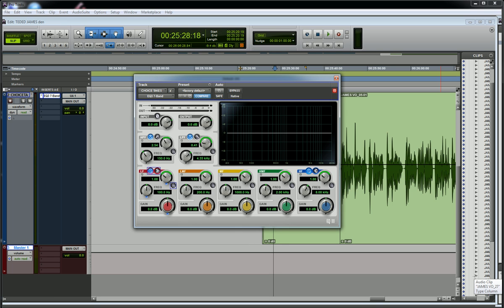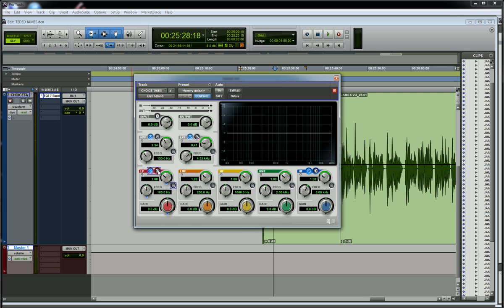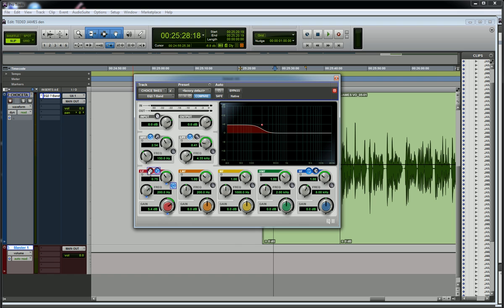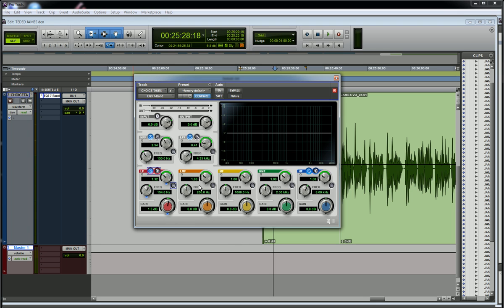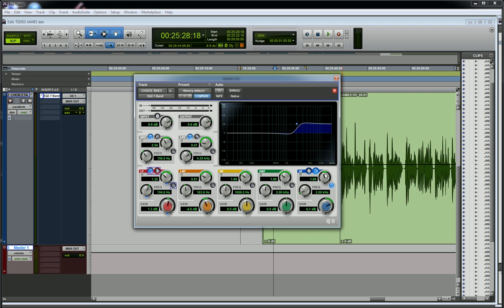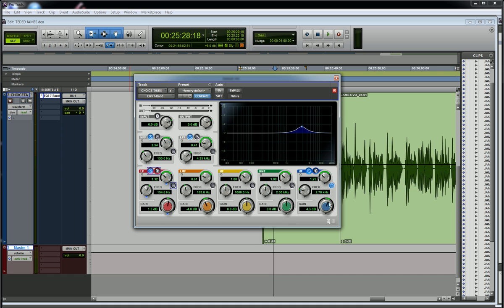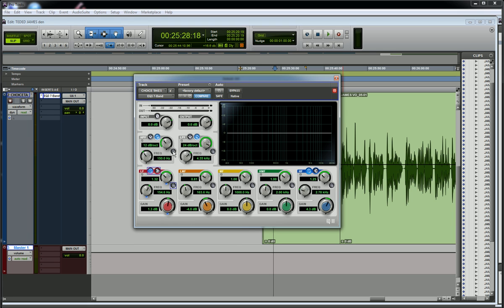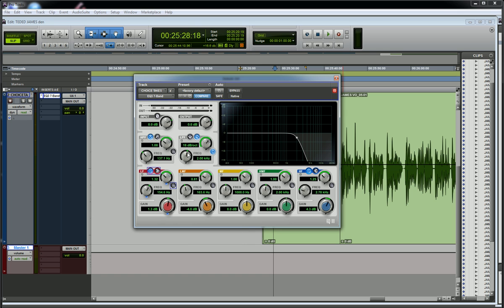How to use a Parametric EQ Tutorial